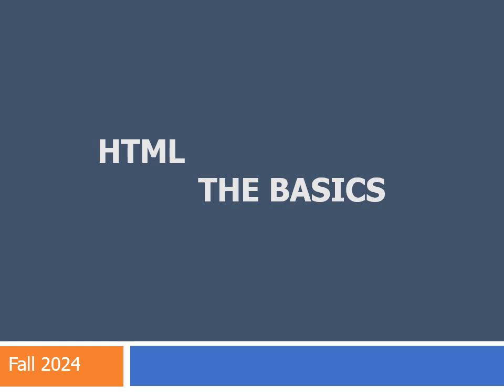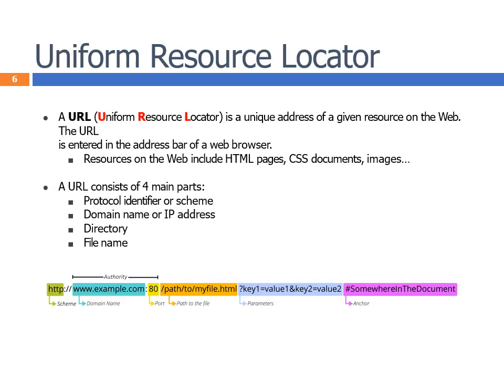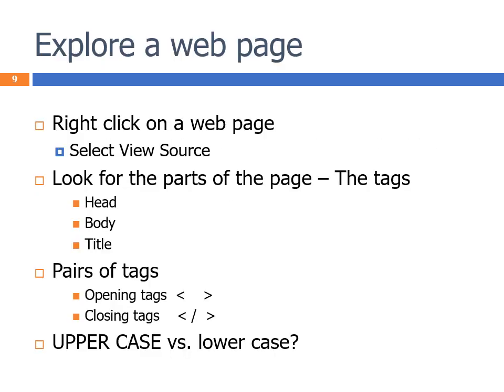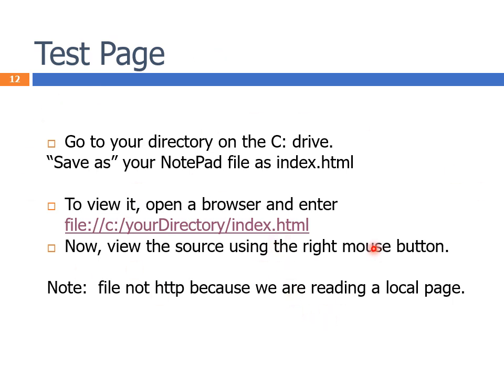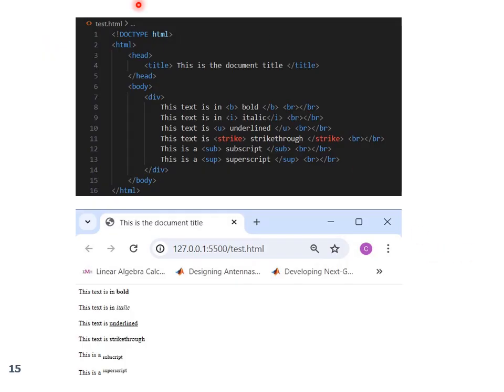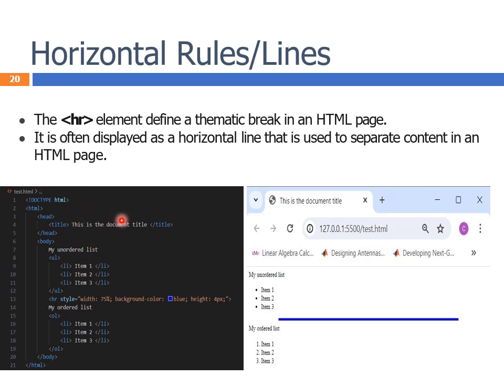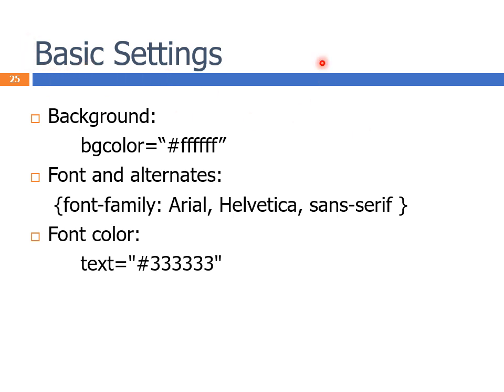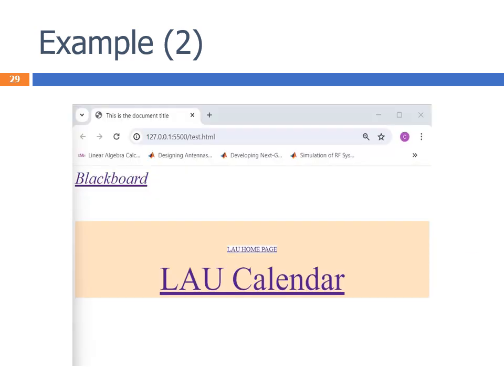Lecture 8 HTML 24